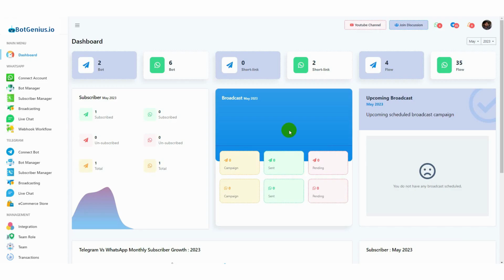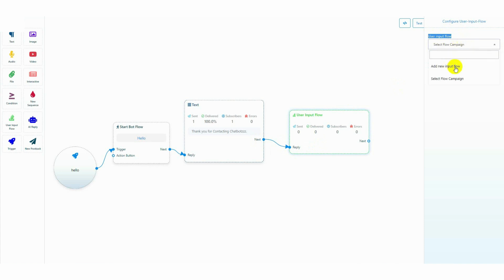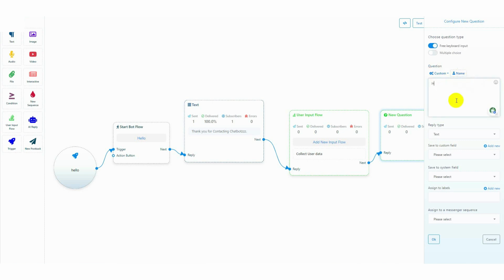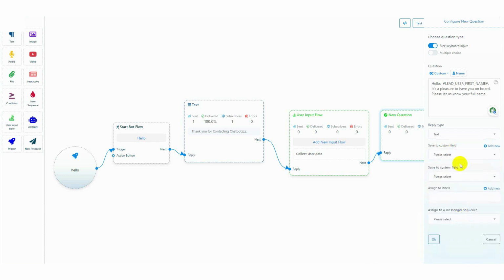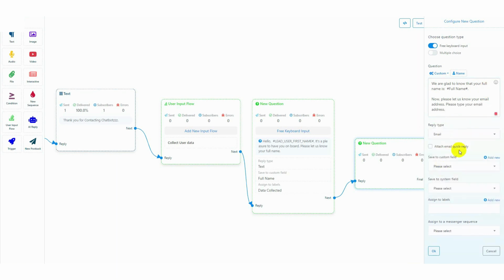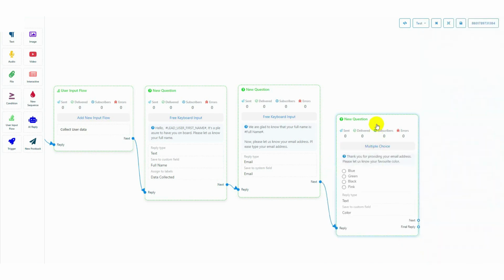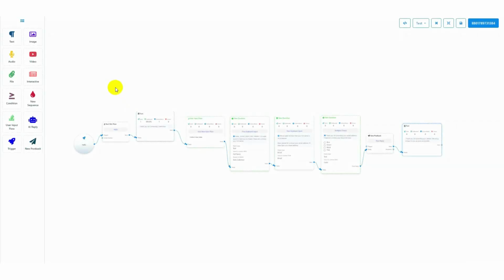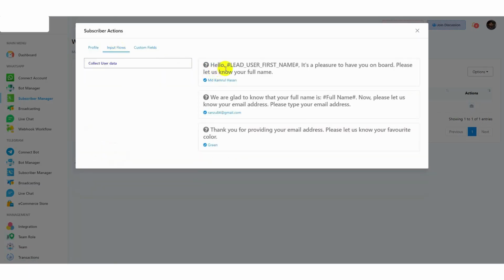User Input Flow and Custom fields to Collect data on WhatsApp Chatbot by BotGenius | TechSlideITS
Unlock the full potential of your WhatsApp Chatbot with BotGenius by mastering the use of user input flow and custom fields for effective data collection. This detailed guide will walk you through the step-by-step process of integrating these powerful features into your chatbot, transforming how you interact with users and collect valuable information. Learn how to set up custom fields to tailor the data collection process to your specific needs and optimize the user input flow for a seamless user experience. Whether you’re looking to gather feedback, conduct surveys, or simply understand your audience better, this video will equip you with the knowledge and tools needed to elevate your chatbot’s functionality and make data-driven decisions. Start optimizing your WhatsApp chatbot today and unlock new levels of engagement and efficiency.